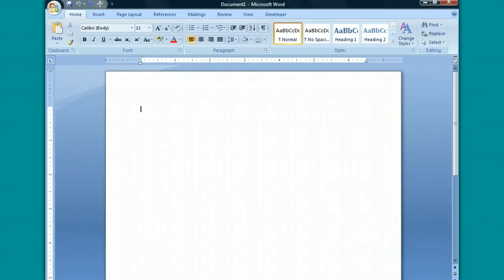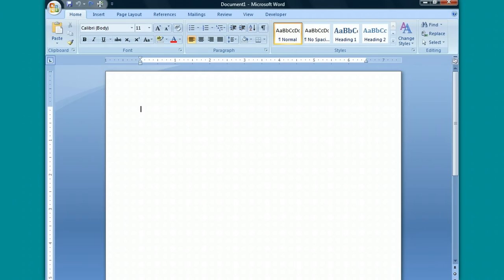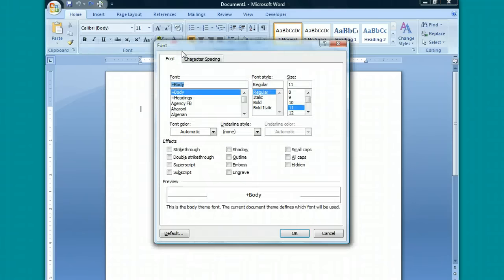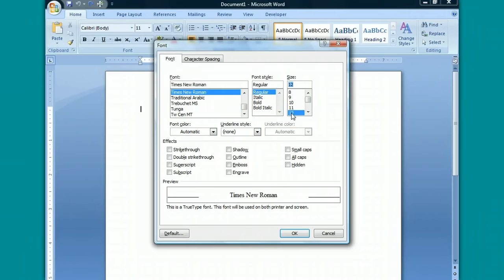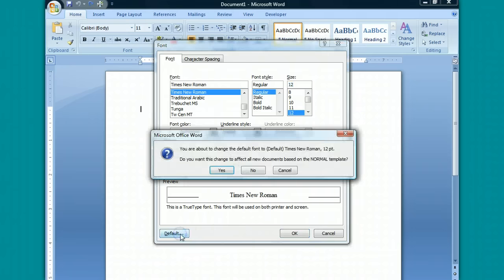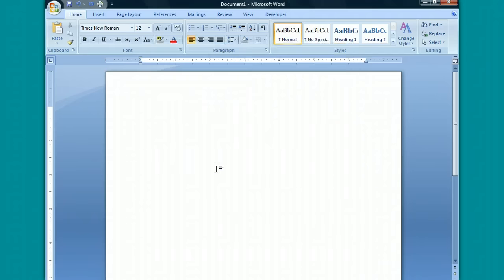Changing Default Font and Font Size in Word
A brief tutorial on how to change the font and font size to Times New Roman, 12 pt., the standard for all papers at New Life